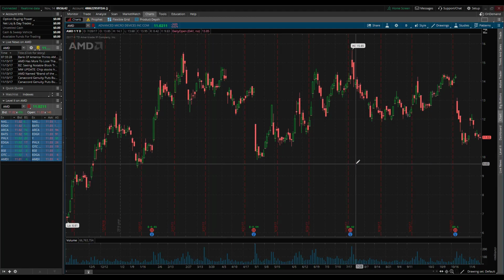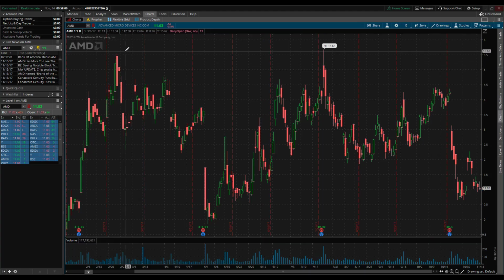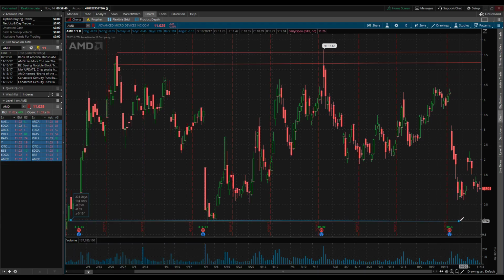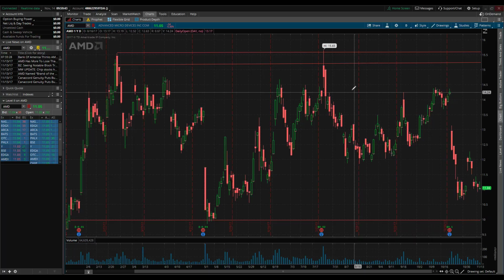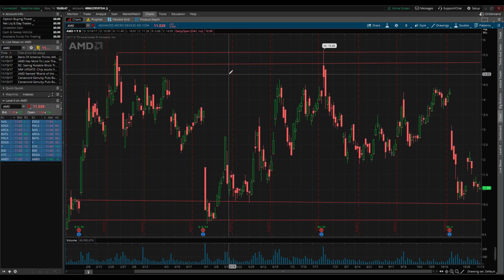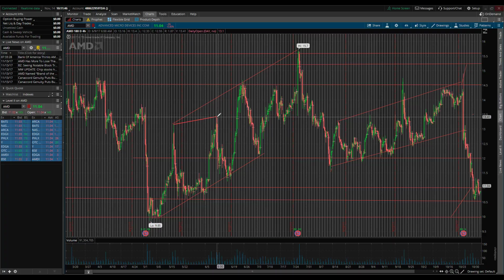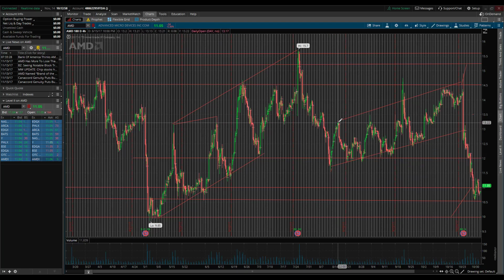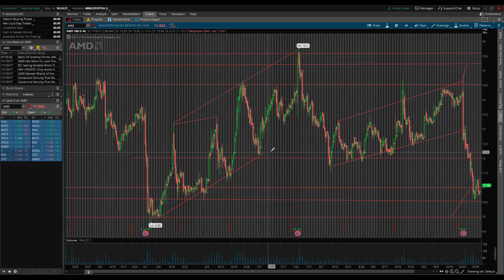Stock Trading AMD @$11 Using Charting / Technical Analysis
I was right af.
AMD looking like a buy from $10.50-$11.30! This stock is at a key time for a bounce back! Watch for the breaking of previous highs and higher lows!